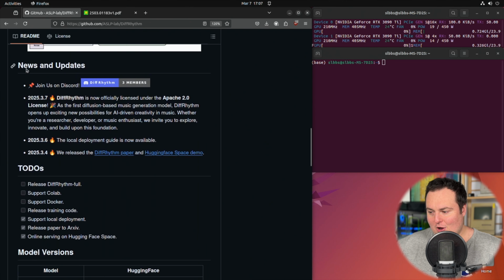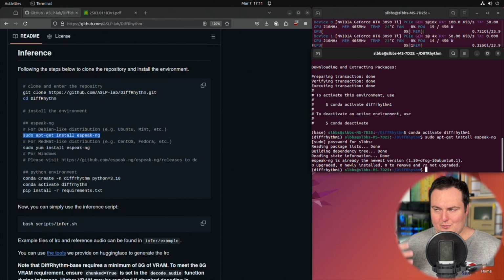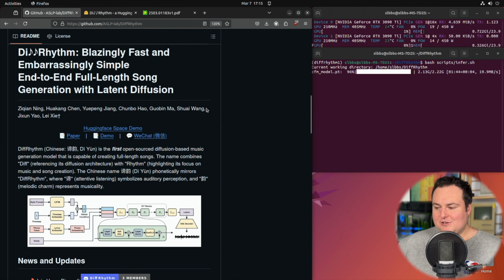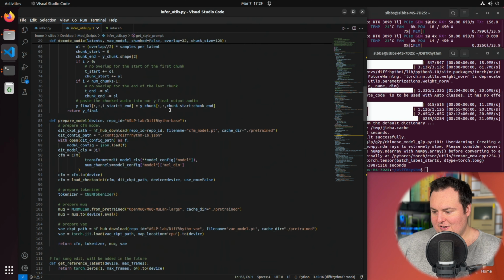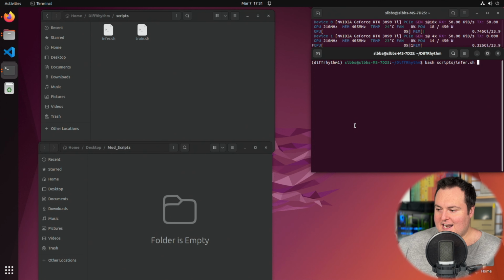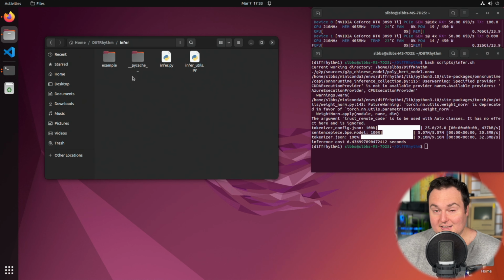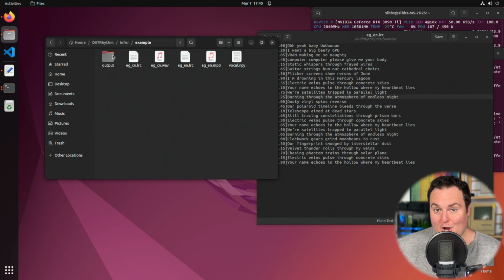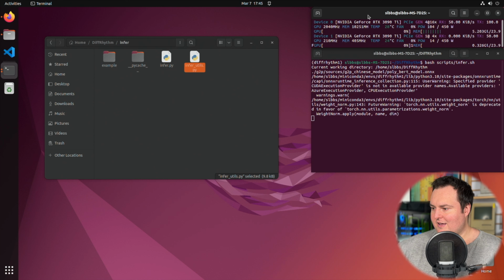A LOCAL Suno/Udio Competitor (DiffRhythm Local Test & Install)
Timestamps:

00:00 - Intro
01:08 - Overview
02:07 - Local Install
05:15 - Online Demo Look
06:50 - First Test
08:16 - Text Prompt Feature
12:09 - Changing Lyrics
13:20 - Second Test
14:58 - Fun Lyrics
15:40 - Third Test
16:45 - Rock Test
17:40 - EDM Test
19:39 - 8GB VRAM Flag
21:11 - Closing Thoughts

In this video, we take a first look at DiffRhythm, an offline, open-source, diffusion-based music generation model. Unlike cloud-based services like Suno or Udio, DiffRhythm can run locally, allowing for more control and customization in AI-powered music creation.

We begin by exploring DiffRhythm’s features and capabilities before walking through the installation process and generating our first song. From there, we modify the model to take text prompts for defining genre and style, adjust lyrics, and experiment with different musical styles. We test a range of outputs, from funny lyrics to more structured genres like rock and EDM, showcasing the flexibility of this model.

Finally, we discuss VRAM optimizations to help run DiffRhythm on lower-end GPUs and share our final thoughts on its potential as a local alternative to cloud-based AI music generators.